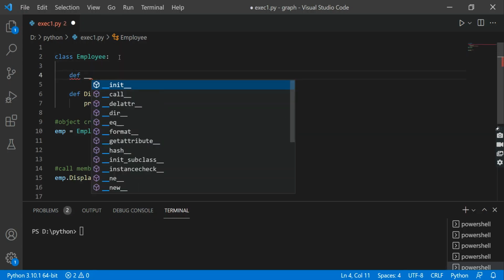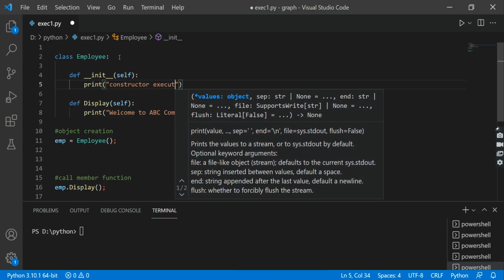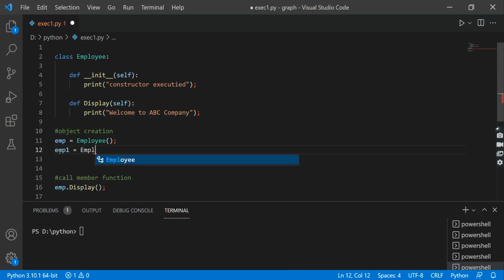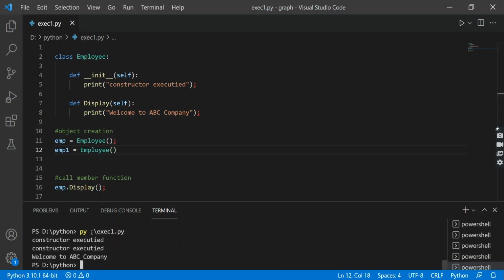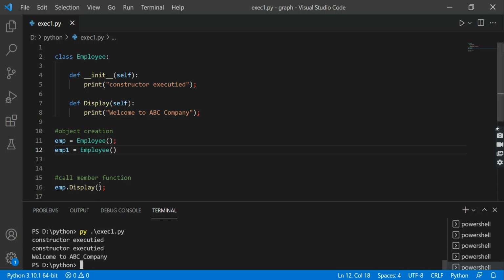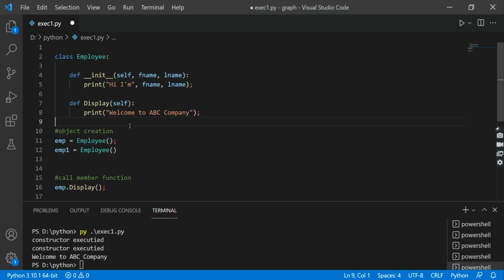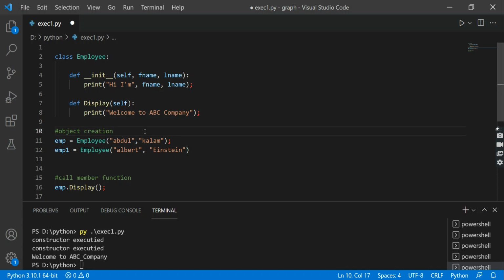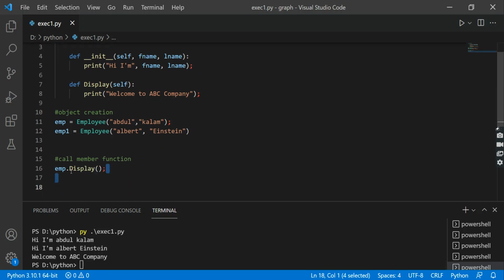Tips - python init (or) constructor